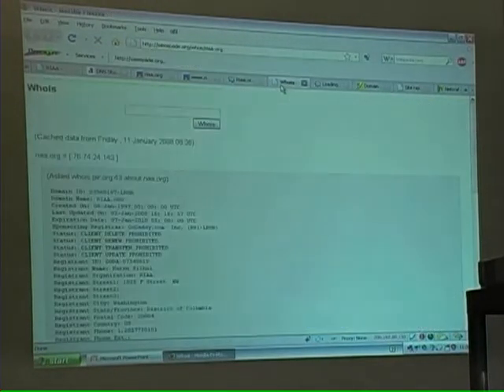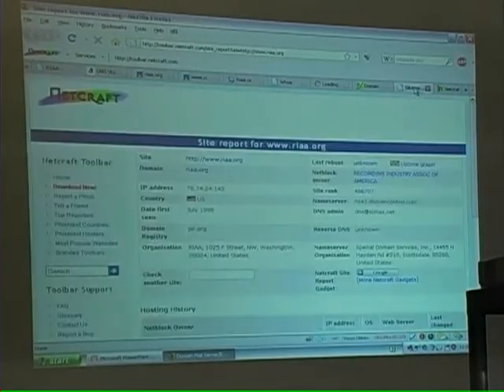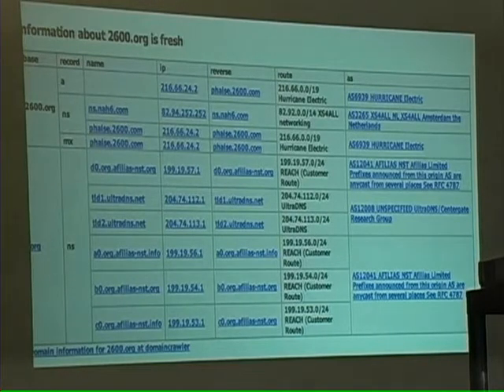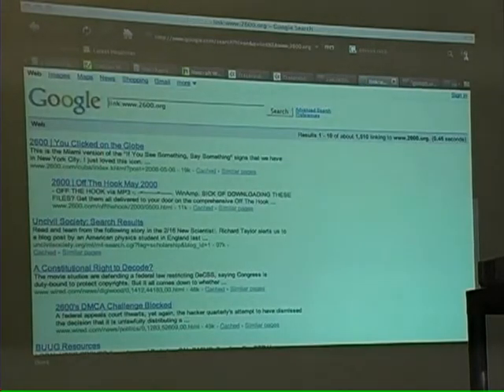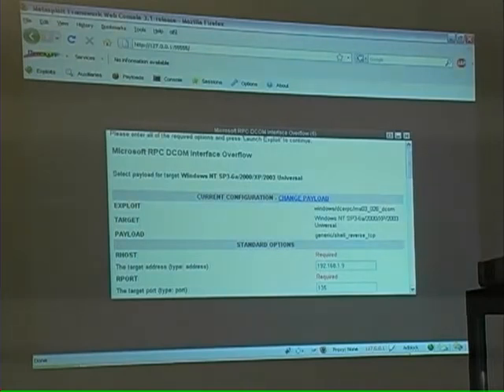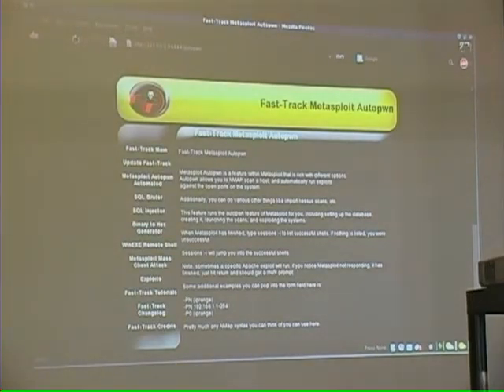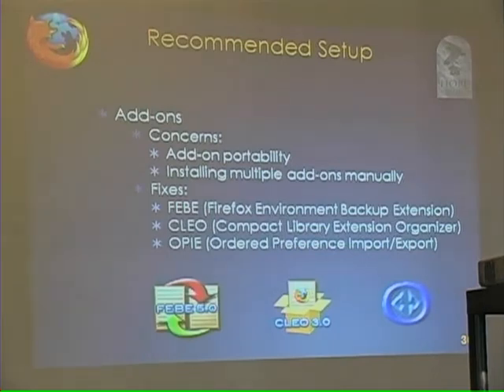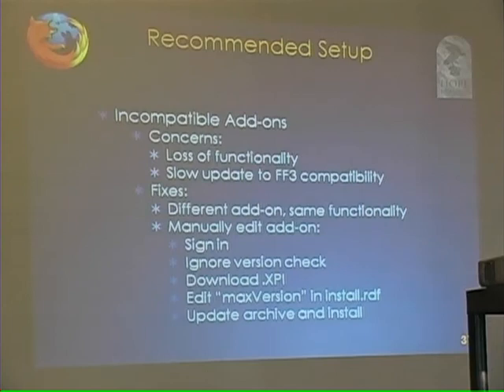2600 - The Last HOPE (2008) - Pen Testing the Web with Firefox_03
2600 - The Last HOPE (2008) - Pen Testing the Web with Firefox_03